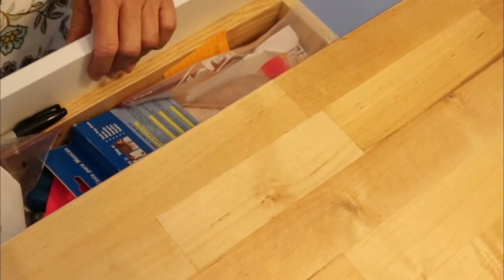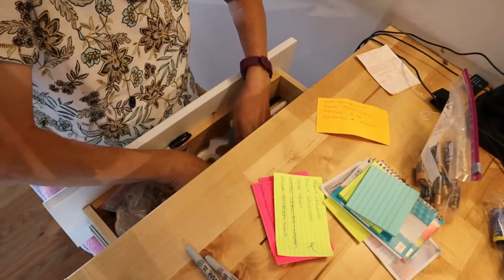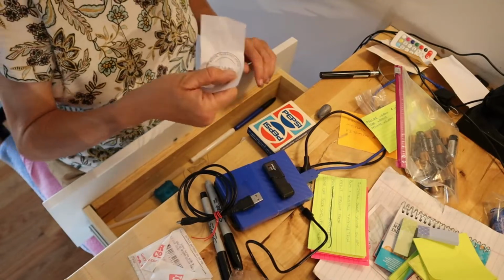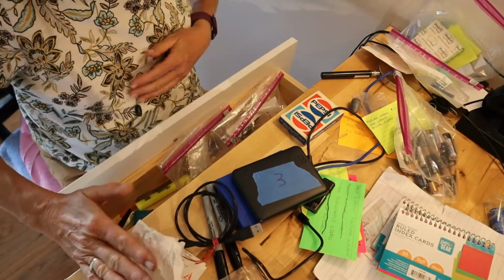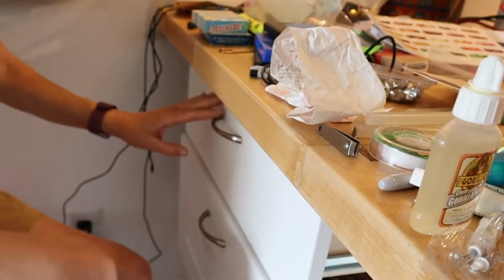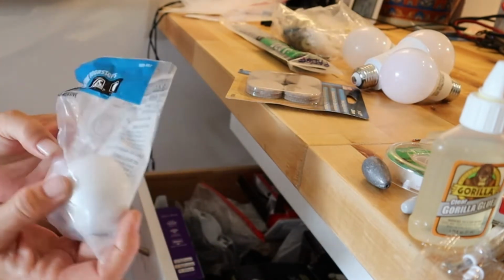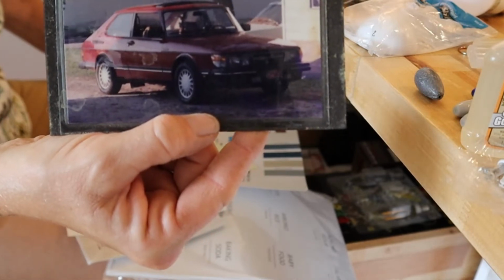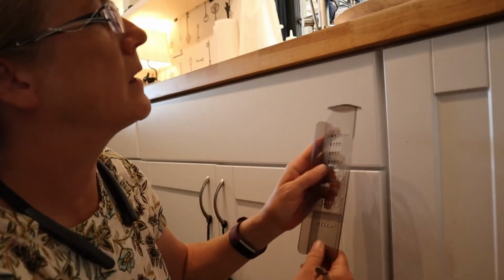First Declutter Video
Rather nervous making my first declutter video.  I had no idea how bad the clutter was until I decided to do this video.  Sophia inspired me to make a video and Dee inspired me to actually edit and upload.  I hope you enjoy the video and there are more videos to come very soon!

Instagram.comooPaigeoo
‘Procrastination is the thief of time’. – Edward Young